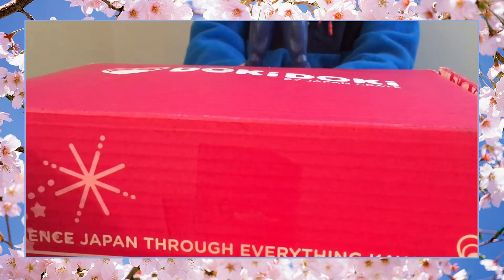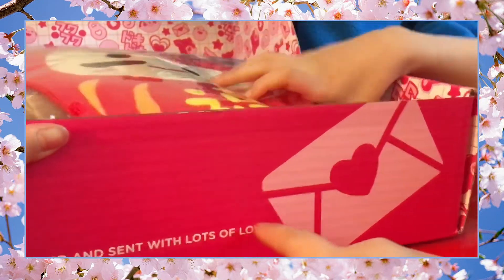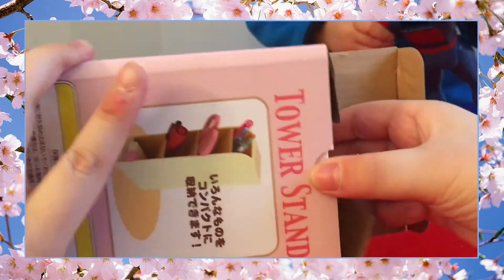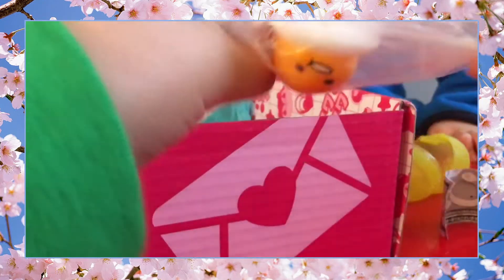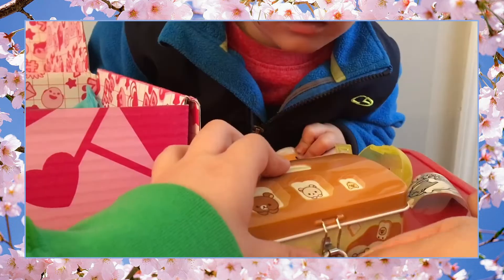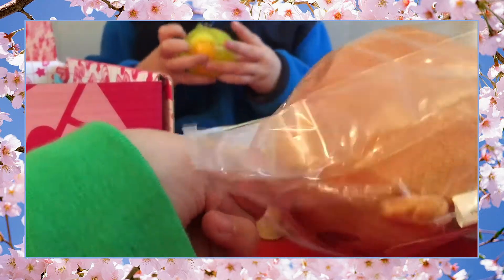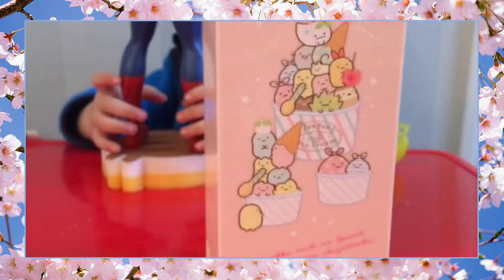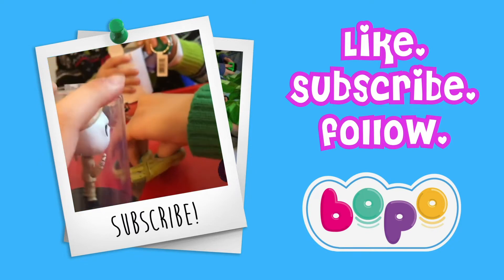Doki Doki by Japan Crate - Unboxing - January 2019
We got our first Doki Doki box from Japan Crate and we can't wait to show you what's inside! Let us know which item was your favorite in the comments!